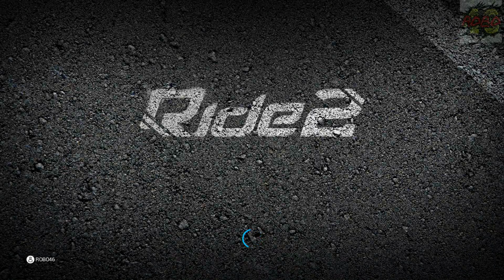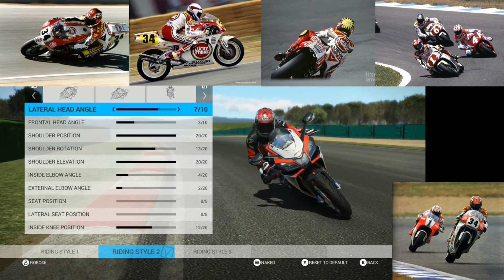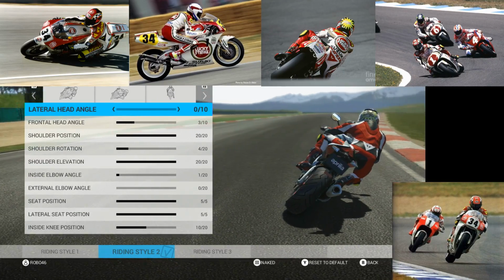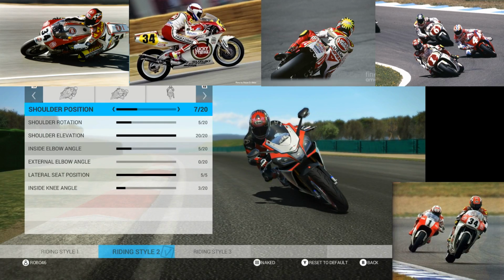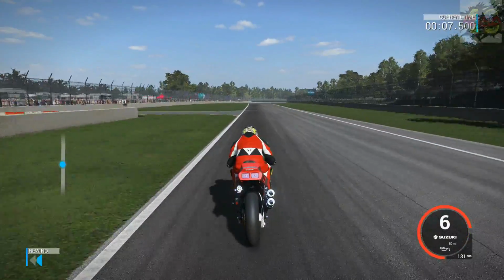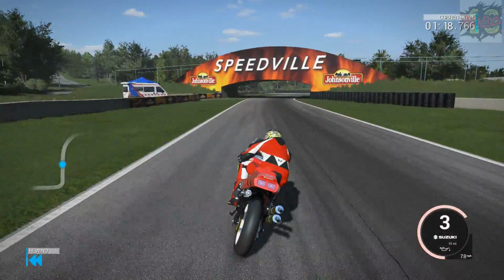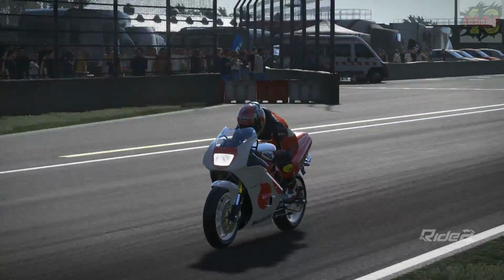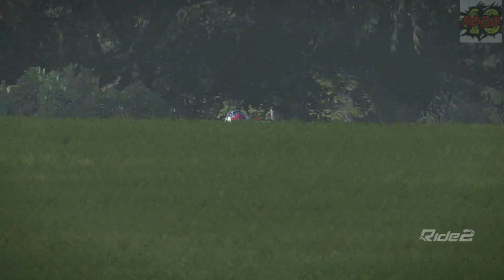Ride 2 | Recreating Riding Styles: Kevin Schwantz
Time to recreate another riding style in Ride 2, this week you voted for Kevin Schwantz